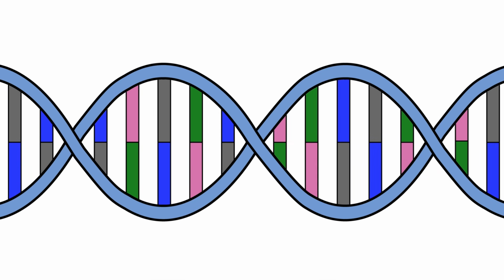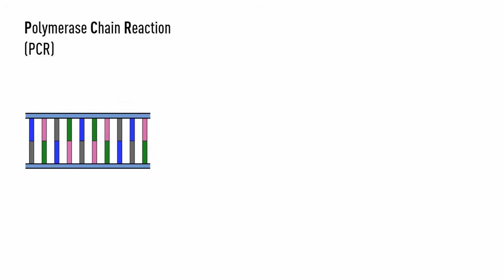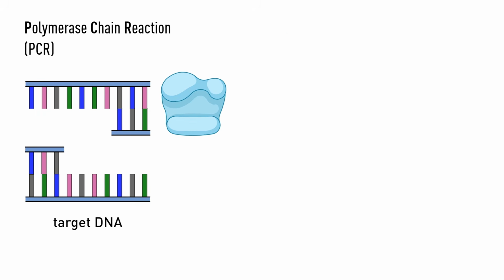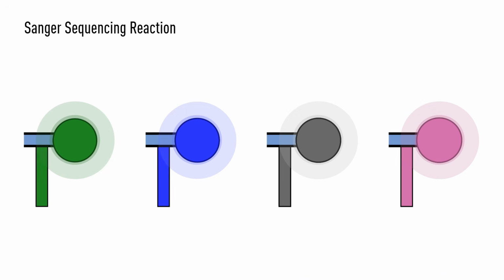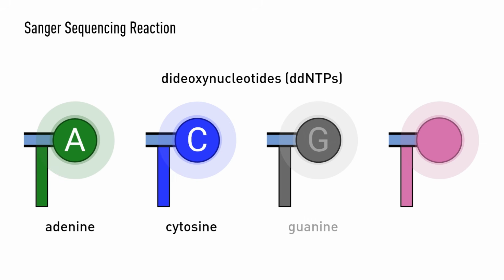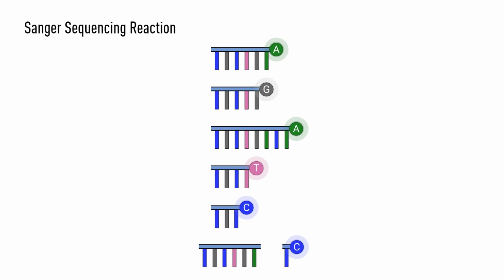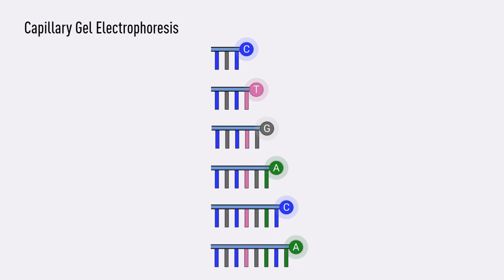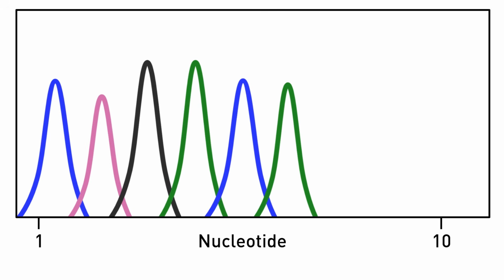How Sanger Sequencing Works: From DNA Amplification to Chromatograms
Before next-generation sequencing changed the field, Sanger sequencing set the standard — and it's still used today. But how does it actually work?

In this video from The Jackson Laboratory, you’ll discover how Sanger sequencing works, including how DNA is amplified, the role of dideoxynucleotides (ddNTPs), and the way the results are graphed. You’ll also explore how chromatograms are used to interpret DNA sequences.

Whether you're a student exploring genomic research for the first time or building new skills in the field, this video will help you understand how Sanger sequencing is performed and how DNA sequence data is generated and analyzed.

➡️ GET STARTED:
00:00 What is Sanger sequencing?
00:15 DNA amplification and reaction components
00:34 Building a complementary DNA strand
00:48 The role of ddNTPs in chain termination
01:25 Separating DNA fragments by size
01:34 Detecting fluorescence signals
01:45 Reading a chromatogram

➡️ KEEP LEARNING: Understand how to analyze the major features of common visual outputs from sequencing technologies in this free JAX Online MiniCourse

This content is part of Genomics in Action—a collection of short, interactive modules that help students connect genomics concepts to real-world applications and career pathways.